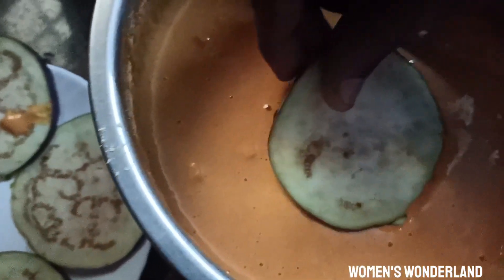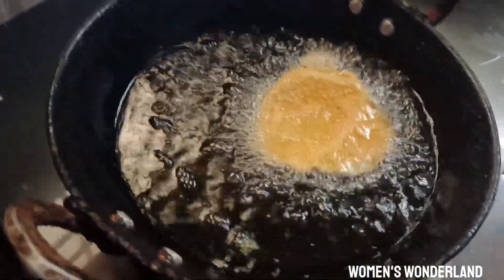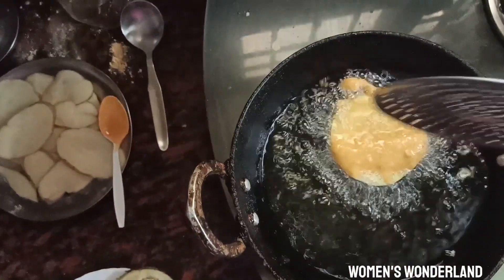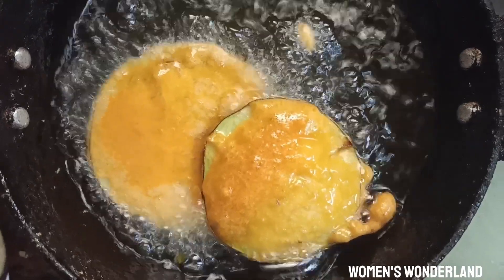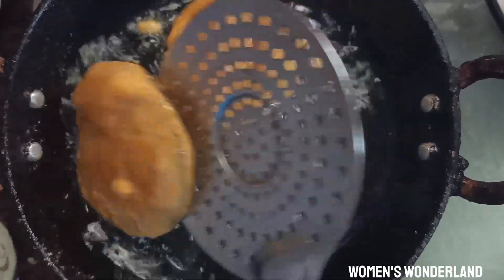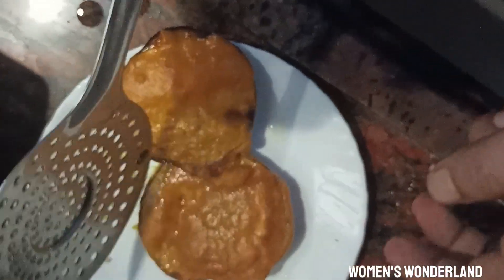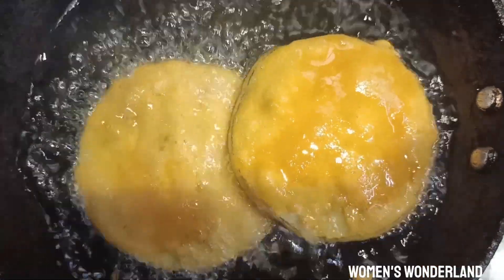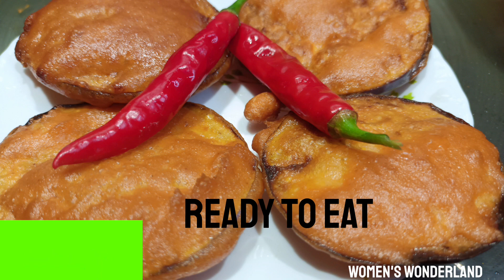கத்தரிக்காய் பஜ்ஜி | 5min Ready Brinjal bajji | Teatime Evening snack | easy & tasty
This video is about how to easily cook brinjal bajji. Bajji is a famous dish in India. We can make bajji with brinjal. It is very delicious.